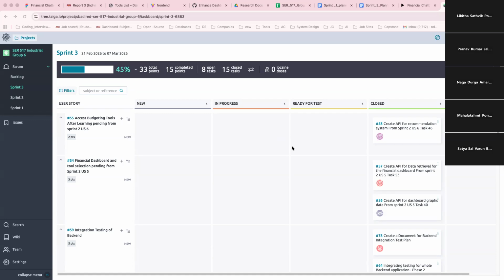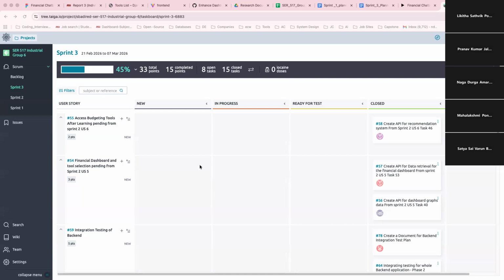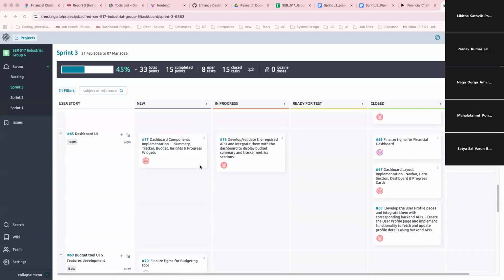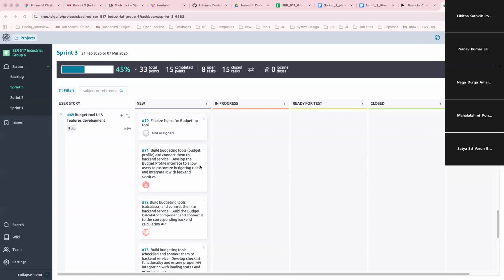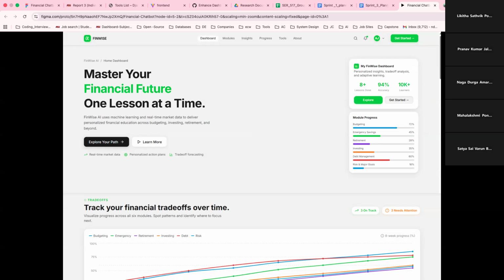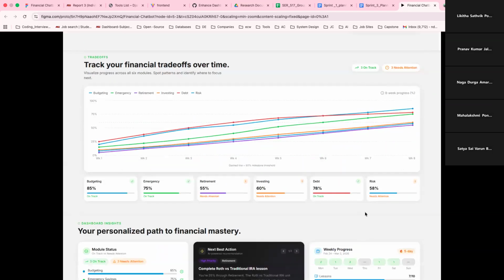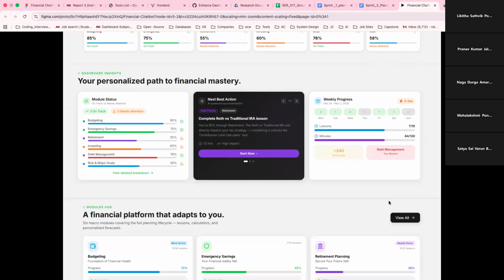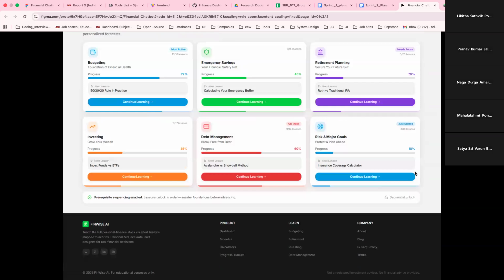SER 517 Sprint 3 Review Video - Industry Team 6 - MyEdMaster Financial Chatbot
SER 517 – Software Factory Capstone (Spring 2026)
Sprint 3 Review – MyEdMaster Financial Chatbot (Budgeting Tool)
Sprint Dates: February 21, 2026 – March 06, 2026

Team: Industry Team 6 – MyEdMaster Financial Chatbot (Budgeting/Budgeting Tool)

In this video, we present our Sprint 3 review for the MyEdMaster financial chatbot project, focusing on the budgeting tool module.

This video is submitted as part of the SER 517 course requirements (Sprint Retrospective)